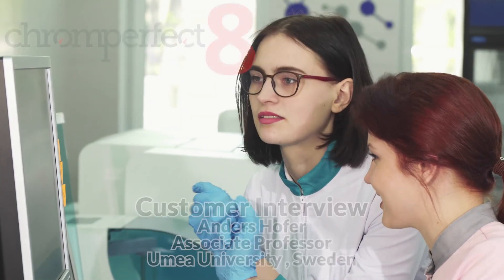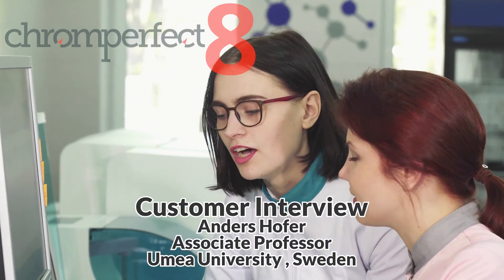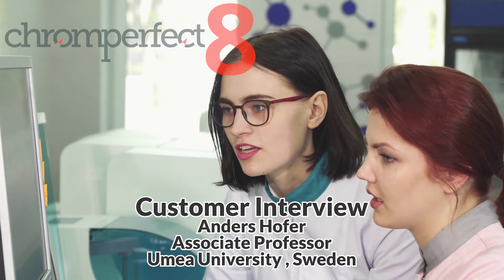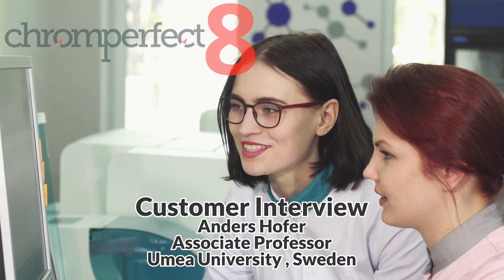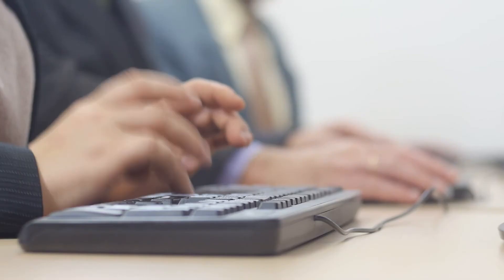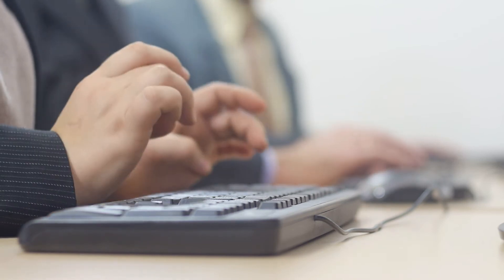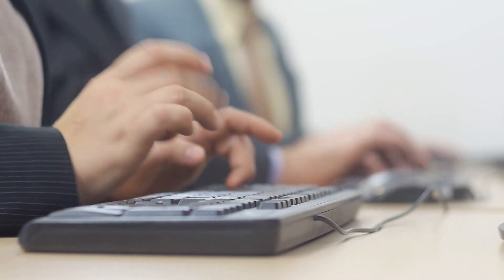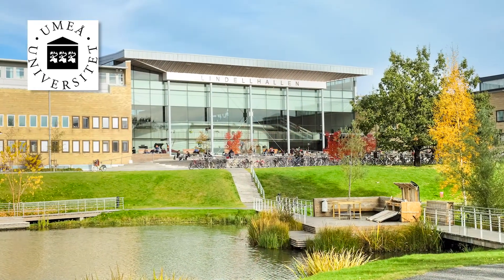Chromatography Data Smoothing Savitzky-Golay algorithms for GC and HPLC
An interview with Chromperfect Sales Manager Jim Russell and Ander Hofer Associate Professor at Umea University, Sweden discussing Chromperfect version 8 and the introduction of improved chromatography data smoothing with the introduction of Savitzky-Golay algorithms in the lastest version.

Professor Hofer has been a Chromperfect customer and user for over 20 years and he explains why the chromatography data system has been a perfect solution for his team for their HPLC analysis

Professor Hofer also kindly prepared a brief paper about the benefits he has experienced with the edition of Savitzky-Golay smoothing algorithms in Chromperfect 8

The following is a link to this article

where you can contact our sales or technical team.

Chapters
0:00 Introduction
0:57 Meeting Anders Hofer / Jim Russell
1:35 Why use Chromperfect?
3:18 Instruments used in lab
4:02 Research at Umea Uni
5:46 Benefits of Savitzky-Golay smoothing
7:35 Improved peak integration